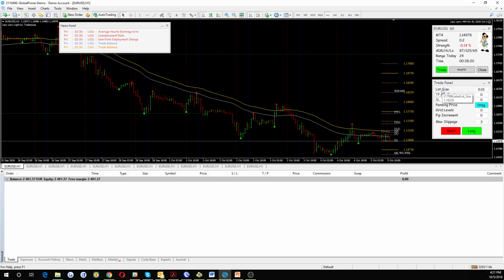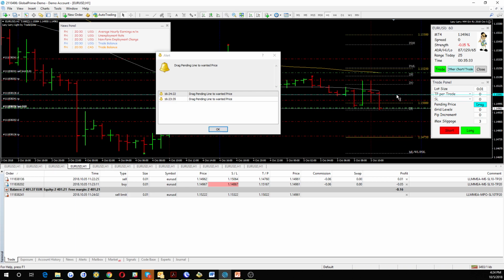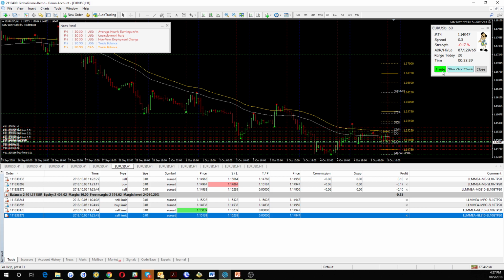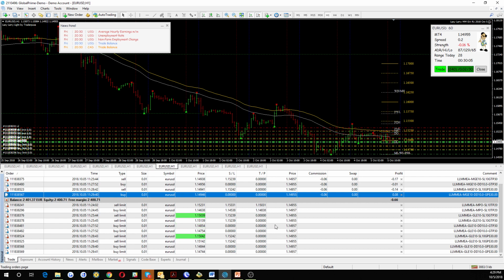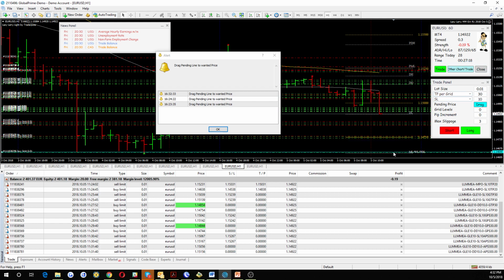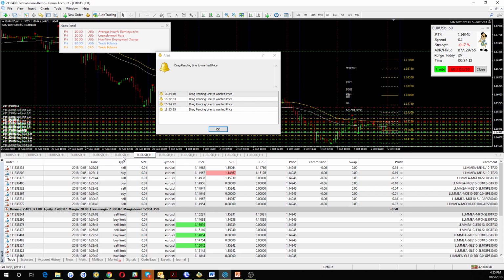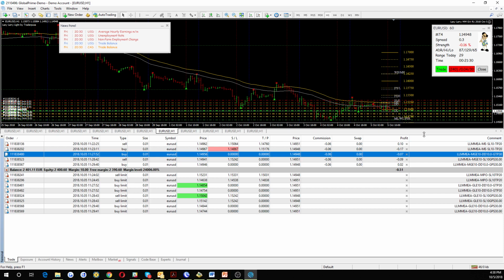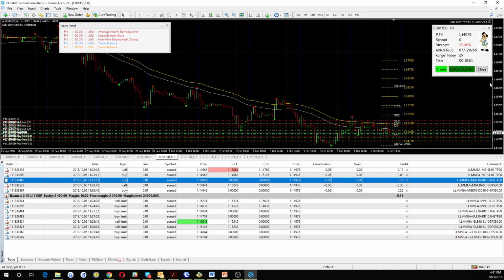LLMMEA Part 2 : Lazy Larry MM EA Trading Examples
Part 2 : This video shows you how to enter trades with the Lazy Larry Money Management Expert Adviser.  More details can be found in the user manual - a must read before using this EA.